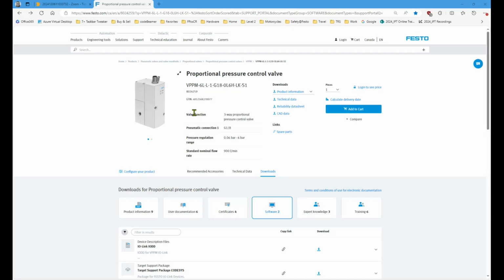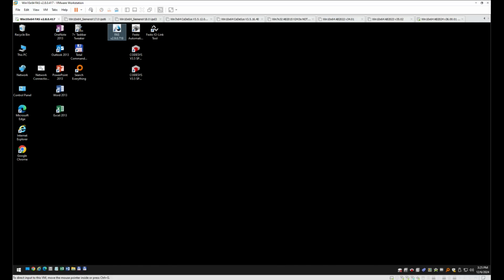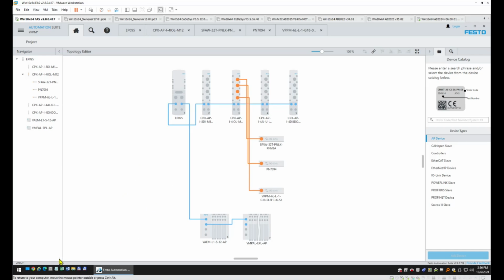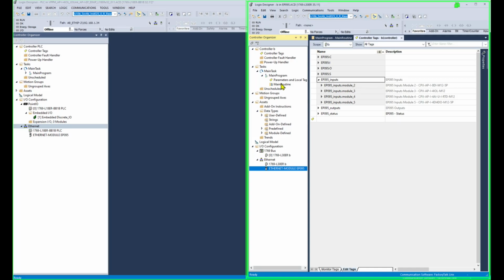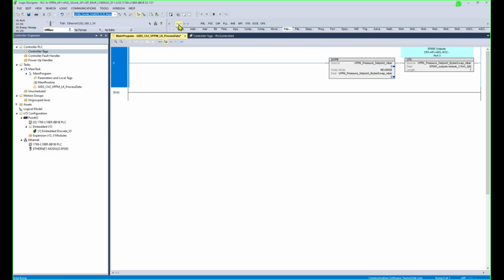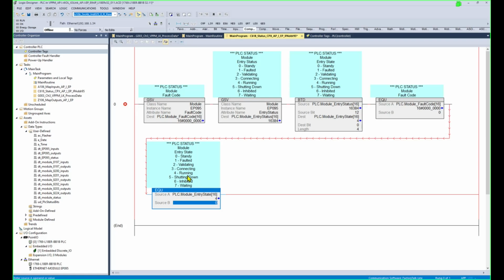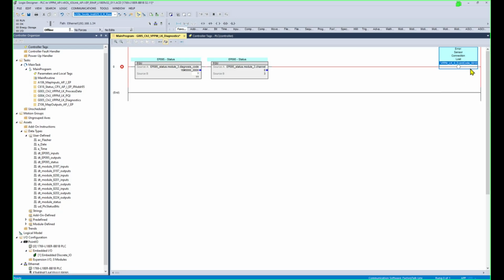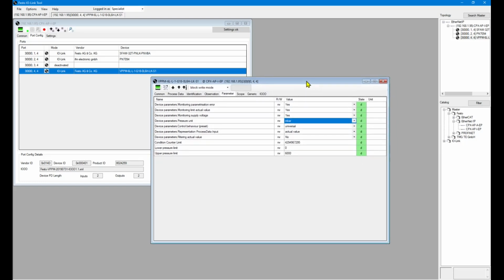VPPM-LK + CPX-AP-I-4IOL + IO-Link + CPX-AP-I-EP + CLogix + EthIP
Check out the link to the sample code below!!

This video describes how to establish a connection from a Festo VPPM Proportional Pressure Regulator Valve to a Festo CPX-AP-I-4IOL IO-Link Master which is connected via an AP-I network to a Festo CPX-AP-I-EP EtherNet/IP Master which is connected EtherNet/IP to an Allen Bradley PLC (Programmable Logic Controller).
The control method of the Festo VPPM is via IO-Link.
The sample code is programmed with RSLogix5000/Logix Designer software version v32.011.

(0:01) Overview of Video content
(1:20) Software overview from Festo website
(8:18) Festo Automation Suite (FAS) and L5X Project Export for CPX-AP-I System Process Data
(17:20) Webserver and L5X Project Export for CPX-AP-I System Process Data
(19:38) RS5000/LogixDesign IMPORT of Festo Automation Suite (FAS) and L5X Project Export
(23:02) RS5000/LogixDesign IMPORT of Webserver L5X Project Export
(24:00) RS5000/LogixDesign Show difference between Festo Automation Suite (FAS) and Webserver L5X Project Export
(25:18) RS5000/LogixDesign Importing CPX-AP-I System Process Data to End user PLC Project
(28:00) RS5000/LogixDesign - Programming VPPM Process Data & Testing
(38:26) RS5000/LogixDesign - Programming VPPM Hardware Status (EtherNet/IP and IO-Link)
(46:40) RS5000/LogixDesign - Programming VPPM Diagnostics
(52:50) Festo IO-Link Tool Software

I have included a variety of application files (within a “zip” file) to accompany this video that can be retrieved at the following Google Drive link: